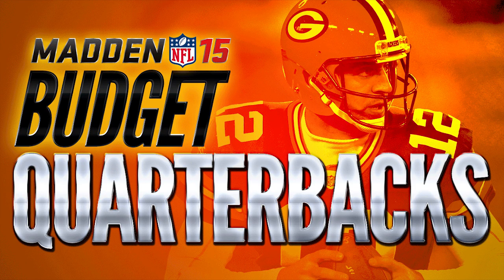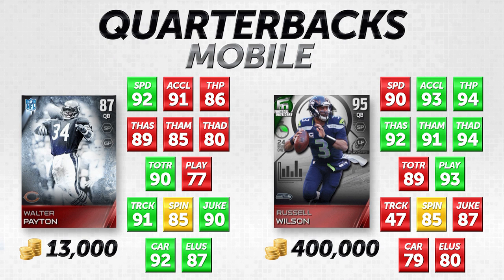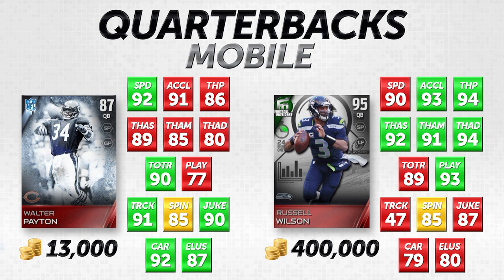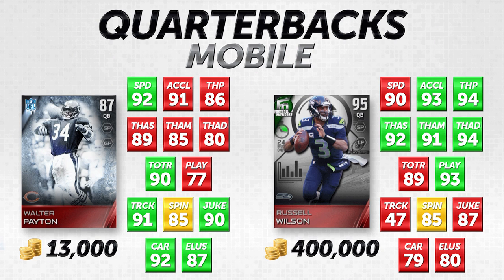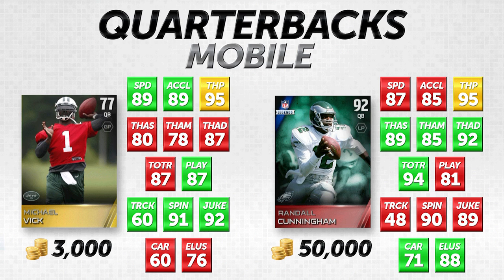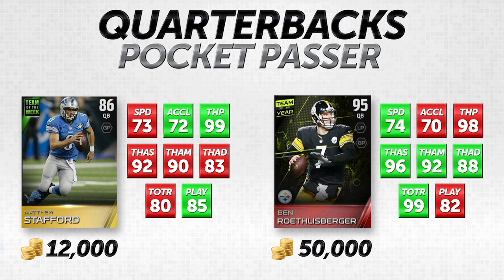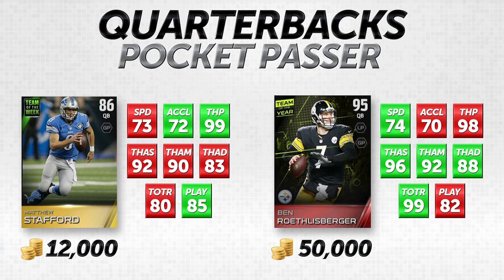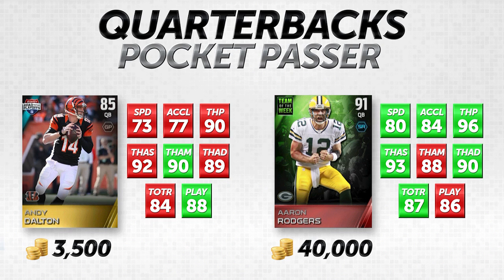"MUT 15": How to Get the BEST QUARTERBACKS on a BUDGET in Madden 15 Ultimate Team!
In this video, you're going to learn how to find some epic Quarterbacks in Madden 15 Ultimate Team on a budget. These MUT 15 QB's are good enough that they will play very similarly to a group that might cost you hundreds of thousands of coins. If you're ballin' on a budget, this video is for you!